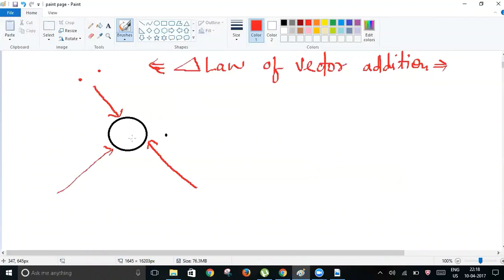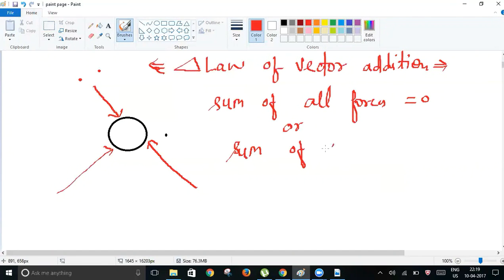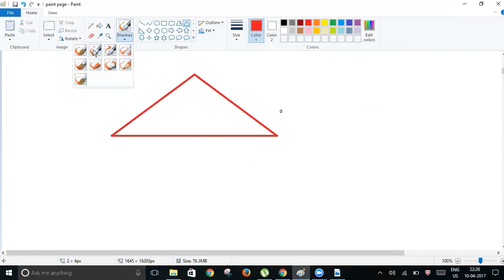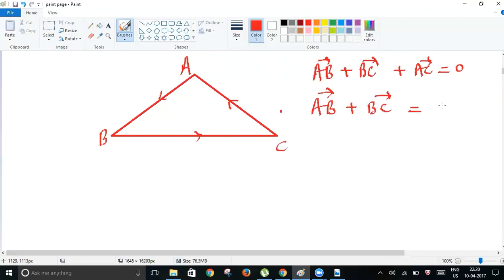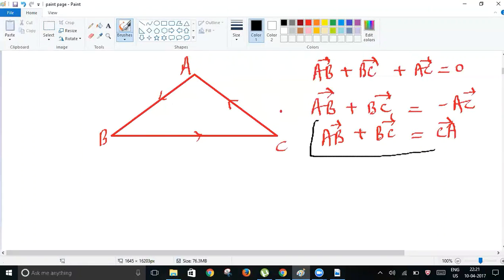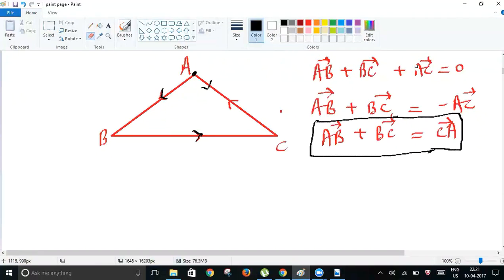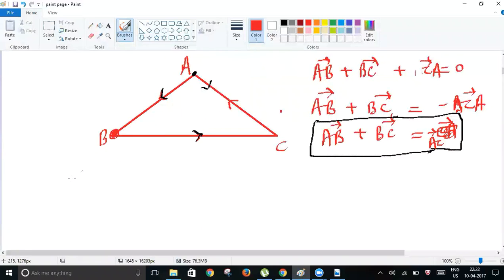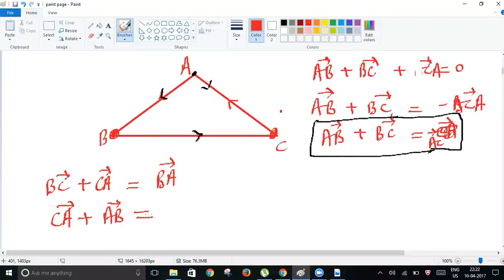addition of vectors triangle law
Ib Elite Tutor explained triangle law of vector addition